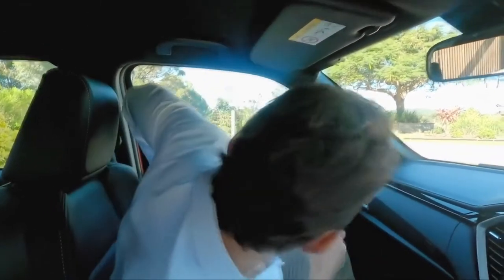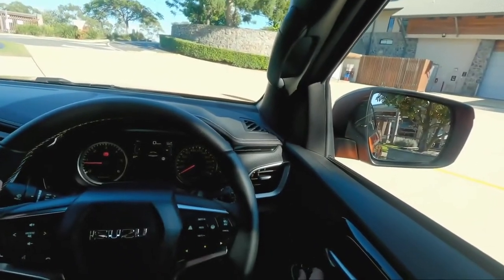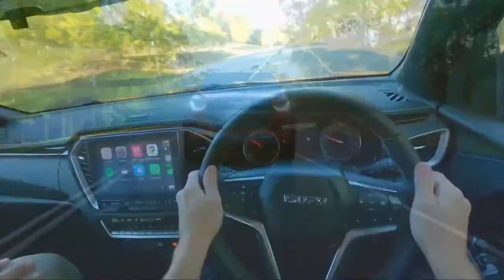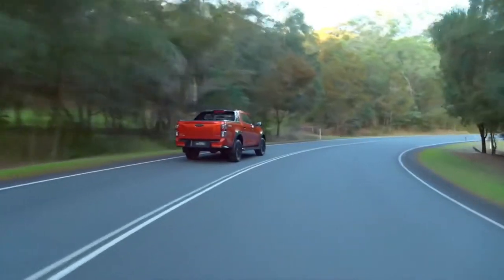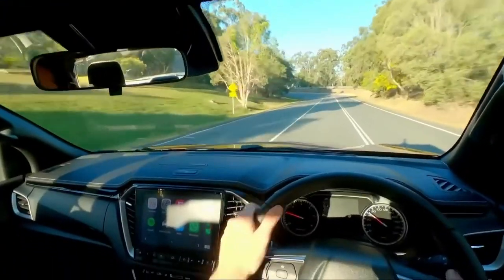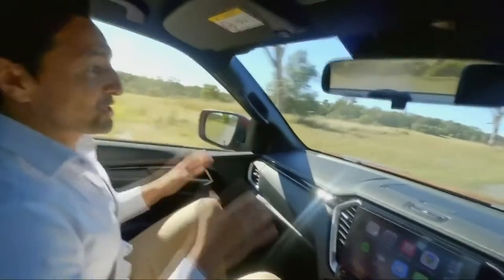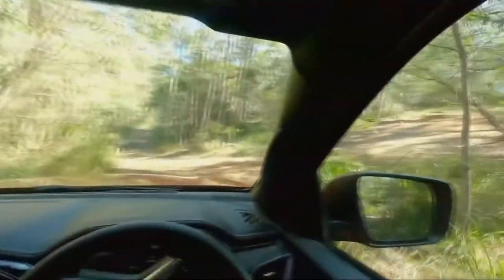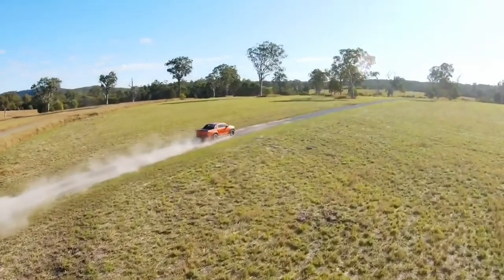2021 Isuzu D-Max | Digital POV Test Drive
2021 Isuzu D-Max

Digital POV Test Ride

Highlights, Features, Specifications